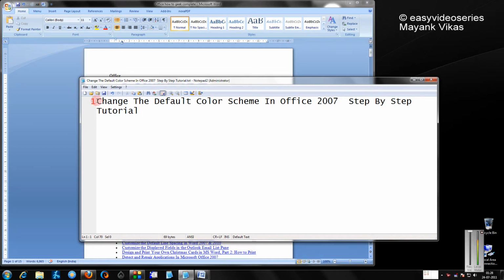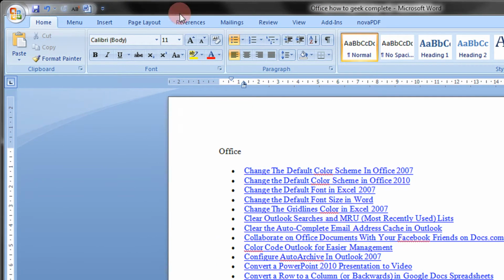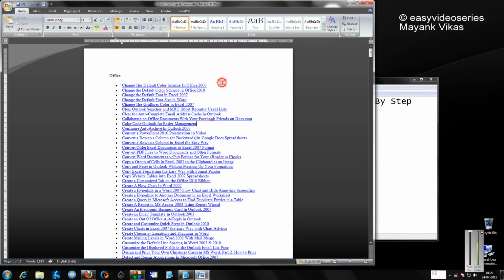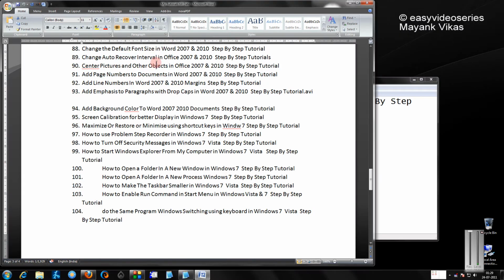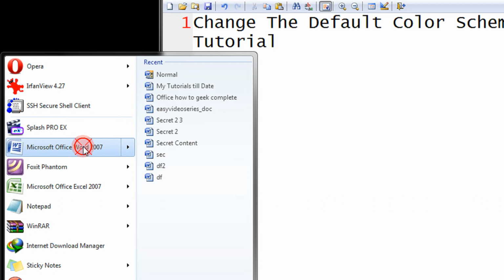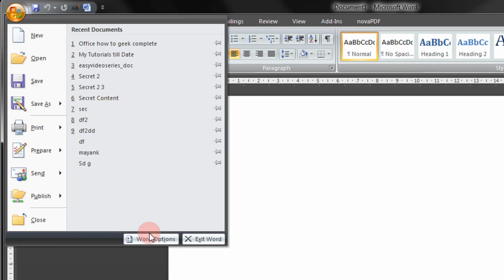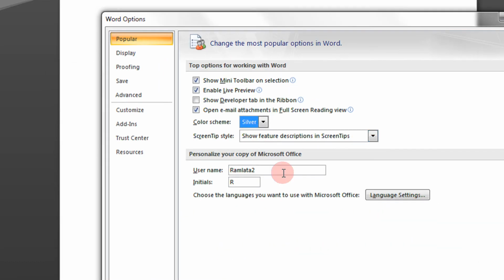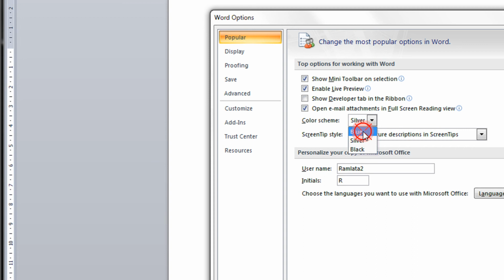Change The Default Color Scheme In Office 2007 Step By Step Tutorial